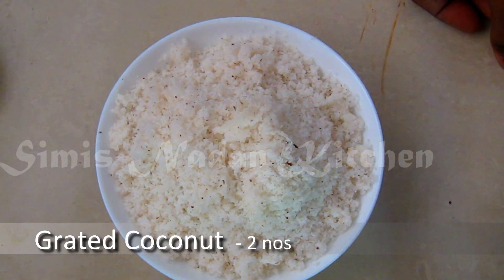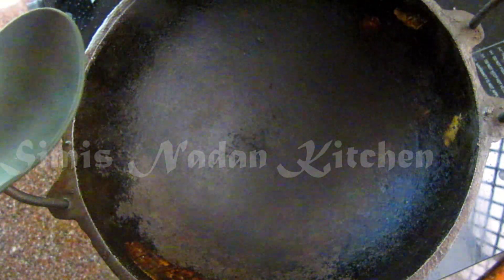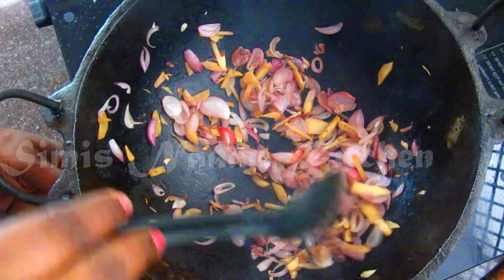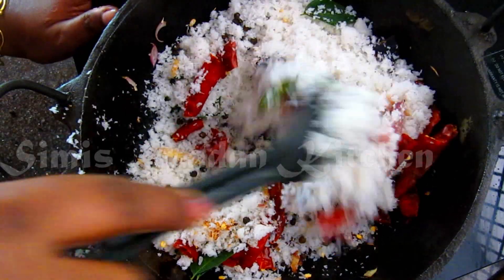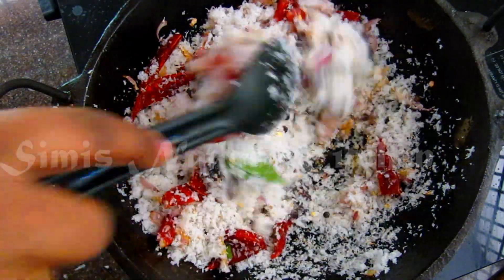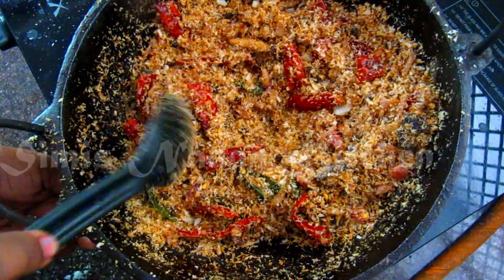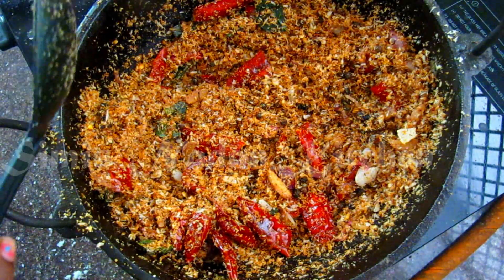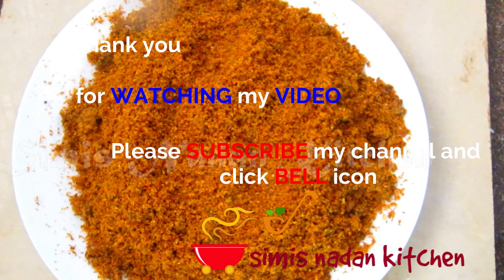ചമ്മന്തിപ്പൊടി ഉണ്ടെങ്കിൽ ഊണ് കുശാൽ | Chammanthi Podi | Recipe No - 250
INGREDIENTS FOR CHAMMANTHI PODI
1. Coconut – 2 nos
2. Shallots – 20 nos
3. Ginger – large piece
4. Tamarind
5. Black pepper cones – 2 tbsp
6. Dry red chilli – 15 nos
7. Curry leaves
8. Salt
9. Coconut oil – ½ tsp (optional)